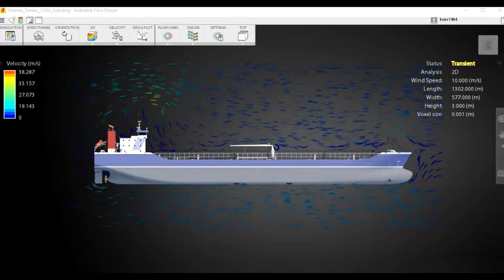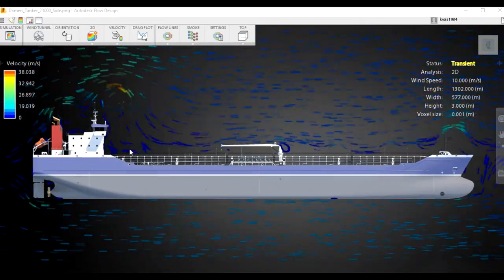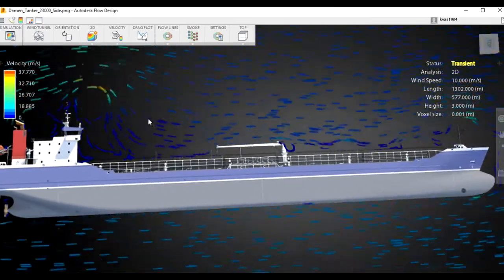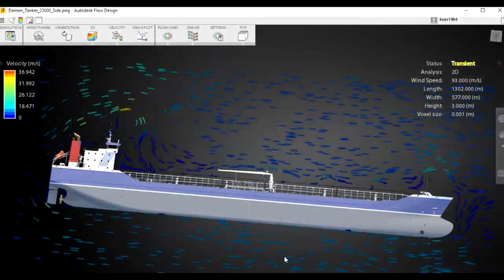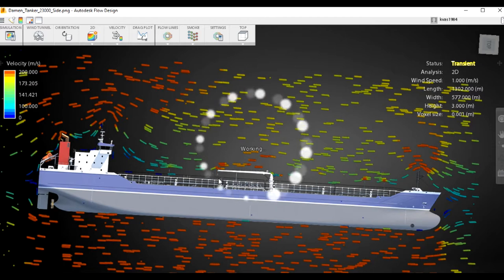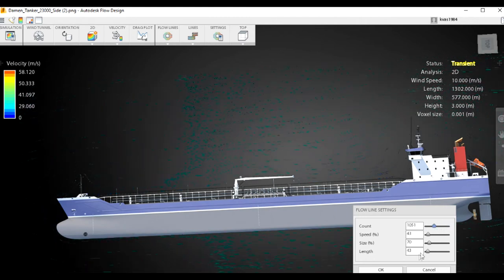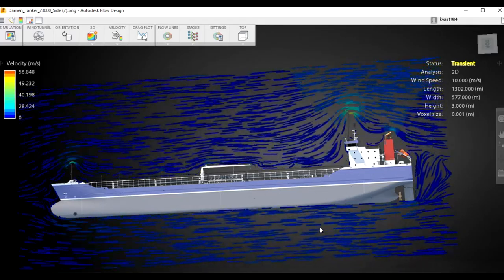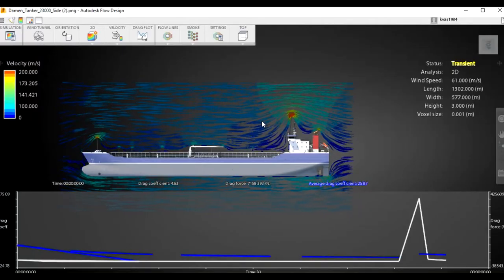HOW AIR INTERACT WITH SHIPS STRUCTURE